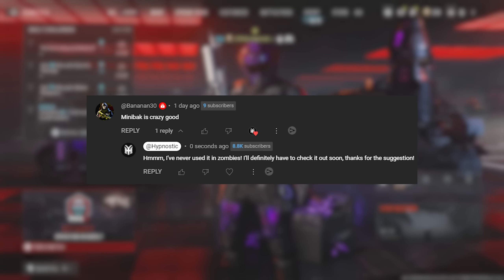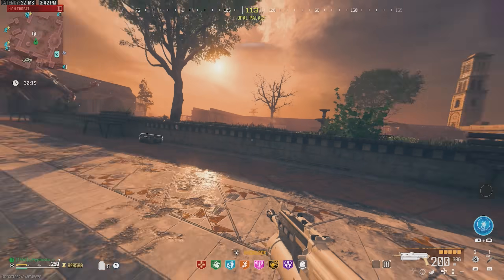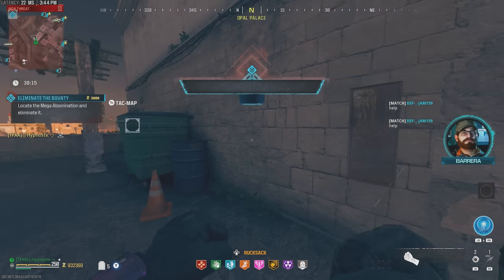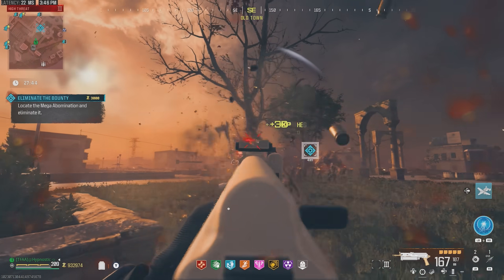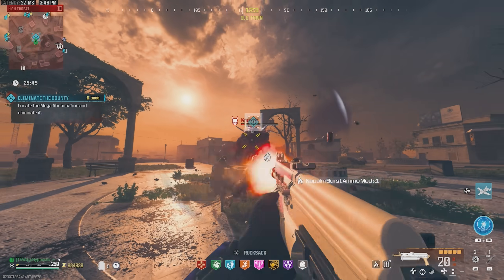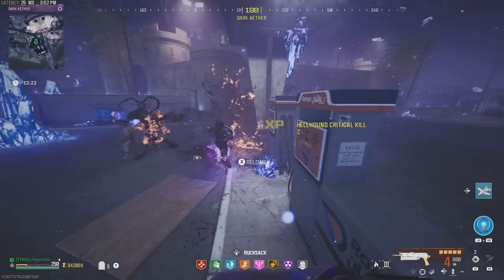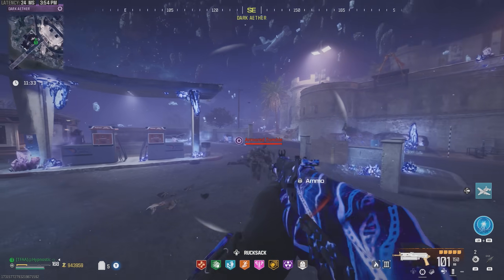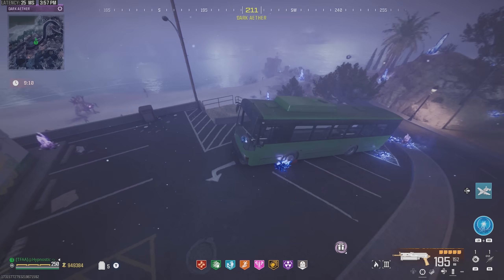MW3 Zombies - The BEST SMG MELTS Bosses! ( Easy Schematics Farming )